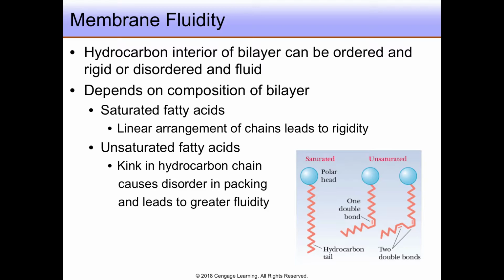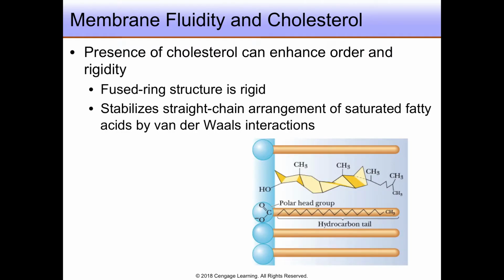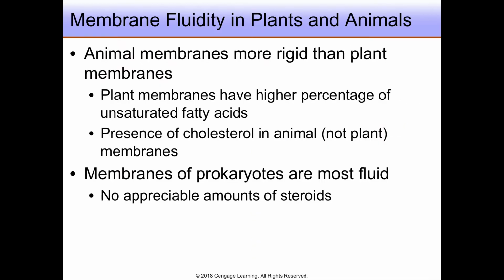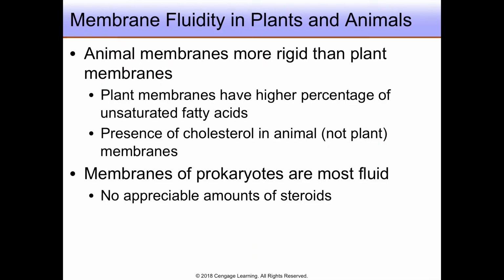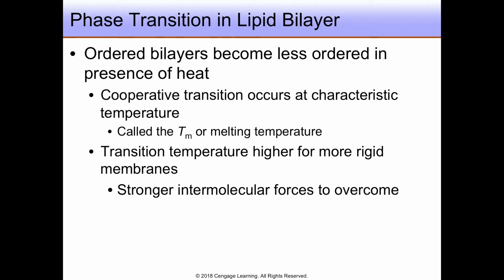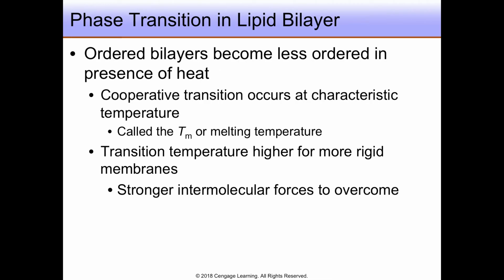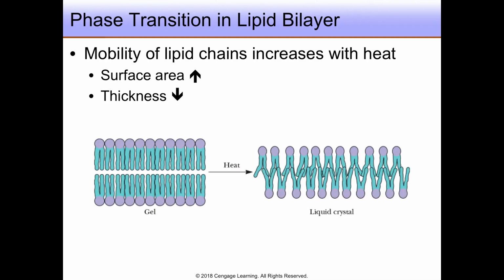08.3b-Biological Membrane Fluidity